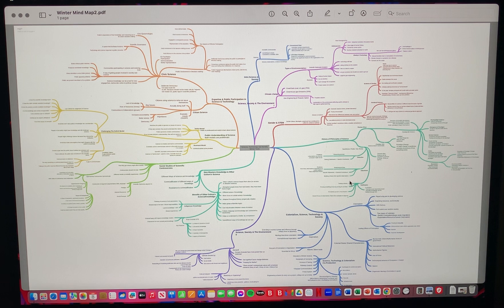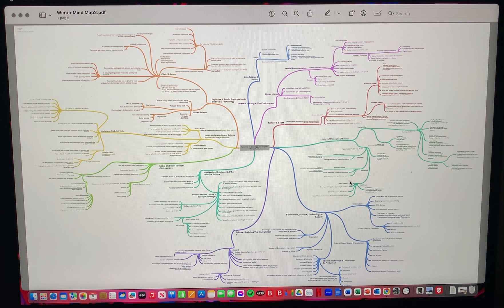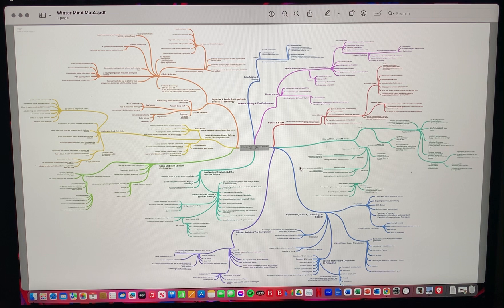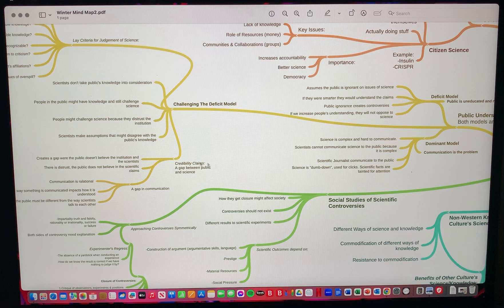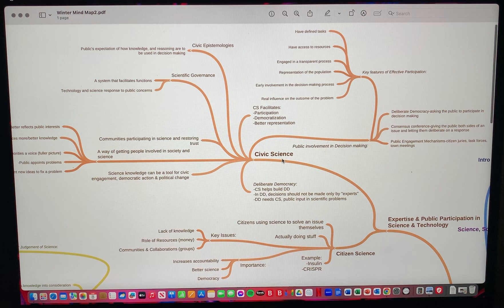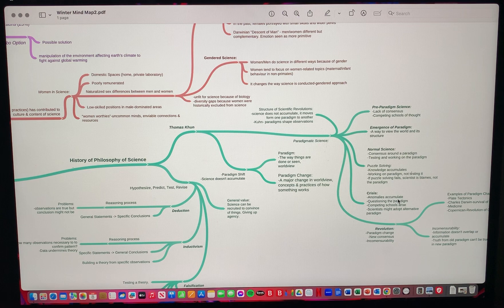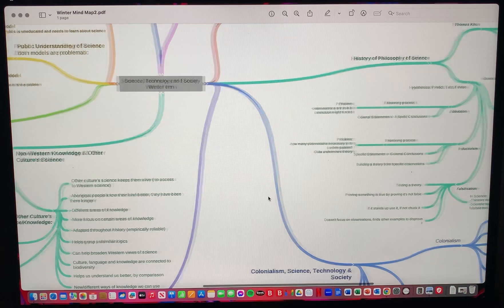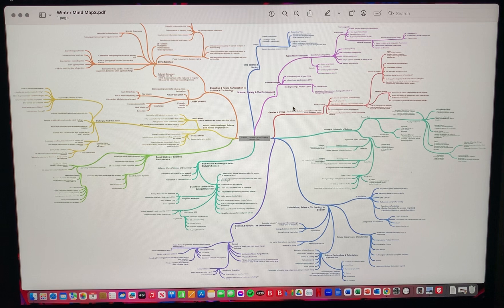Mind Map (Winter Term)-Science, Technology & Society Class